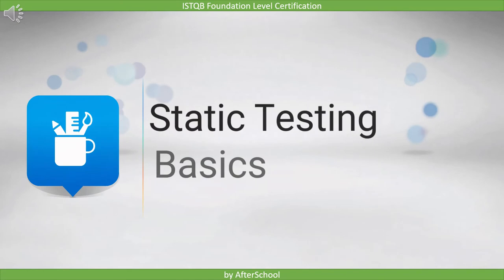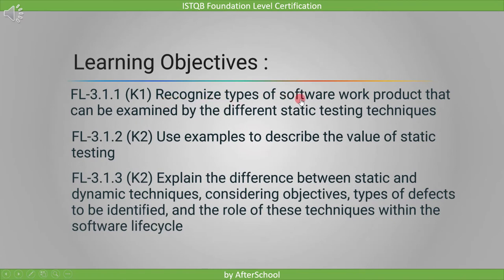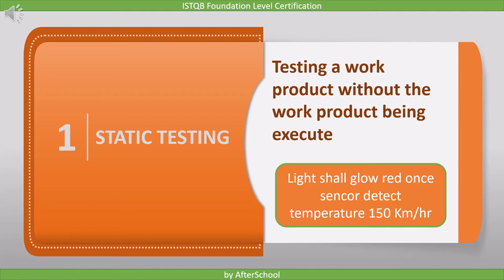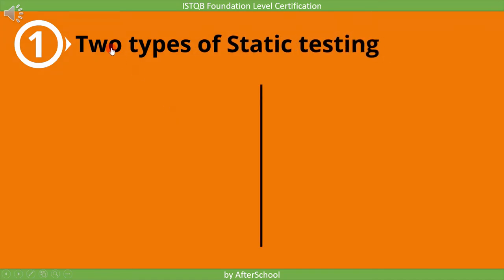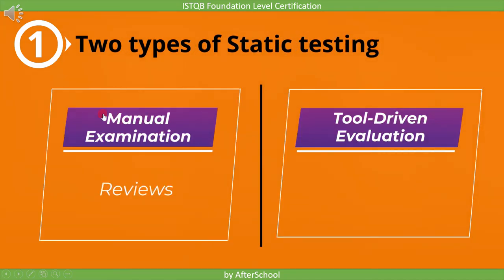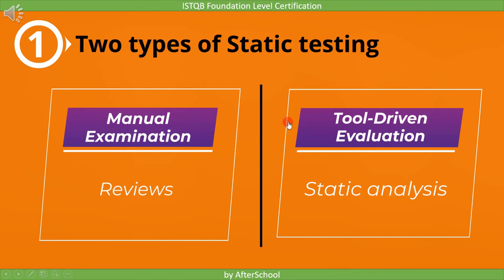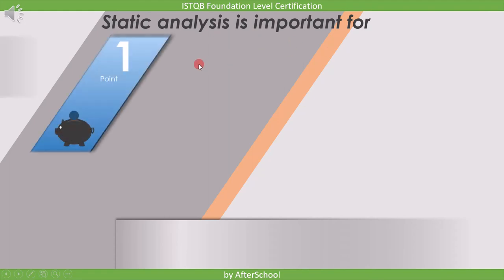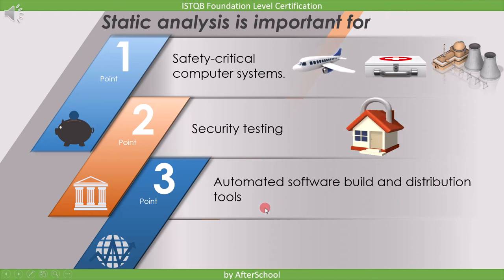3 1 Static Testing Basics